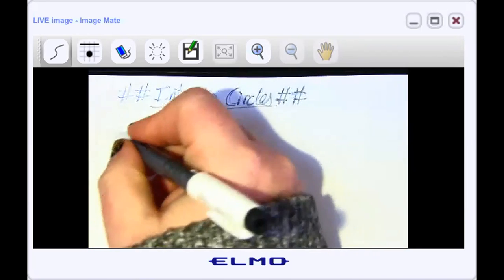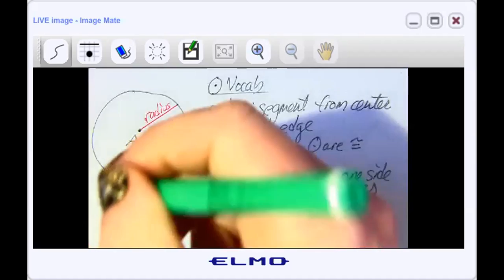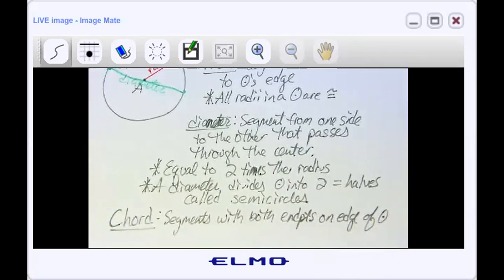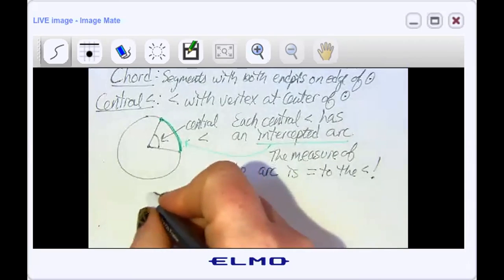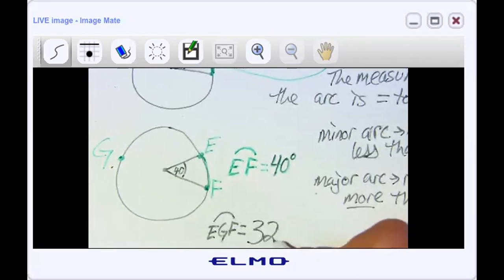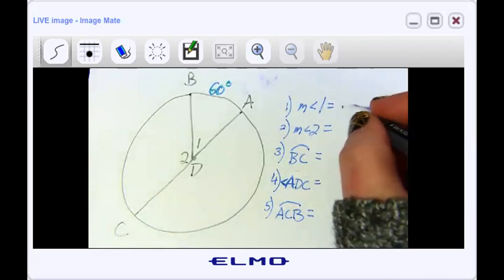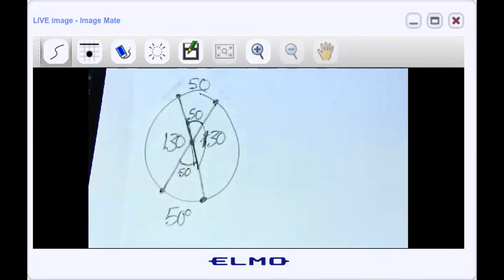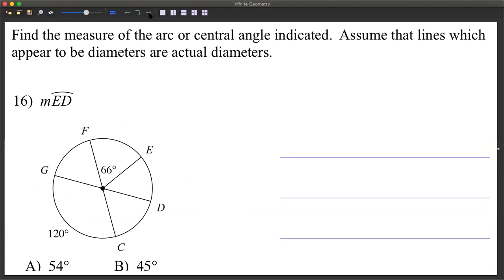11 1 Intro to Circles and Central Angles